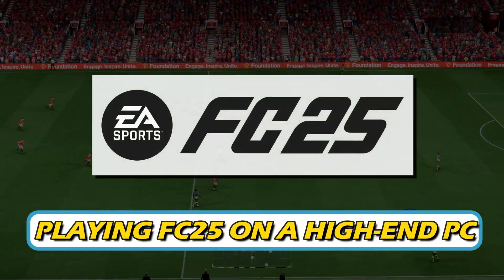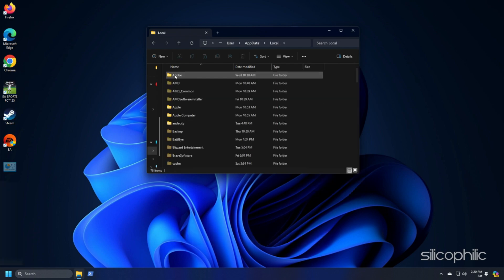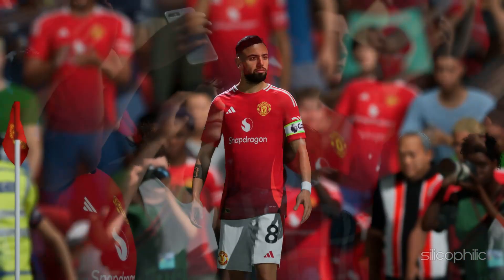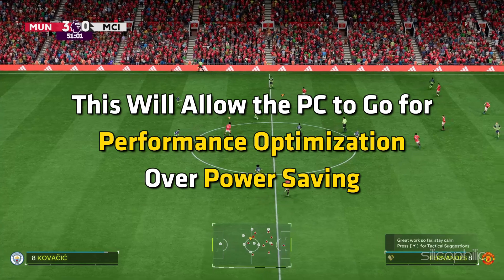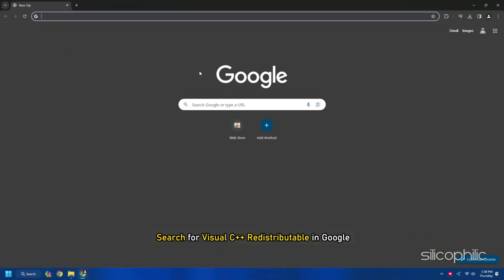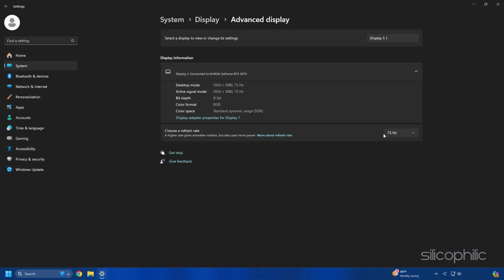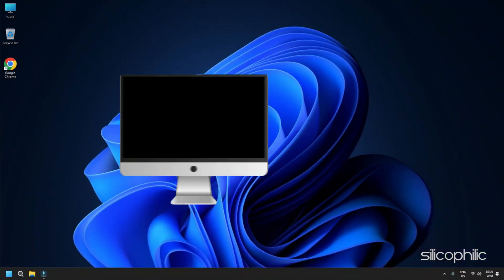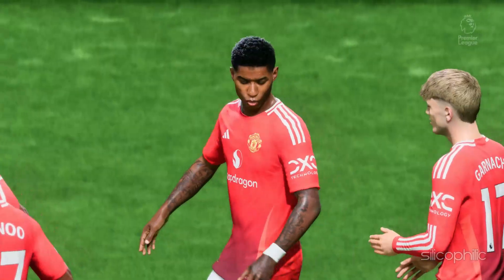FC 25 Ultimate Optimization Guide | Best Settings for High-End PC Performance | Boost FPS! ⚙️🔧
Here is the complete optimization guide for FC25 on high-end PCs:

For optimizing Fedora 25 (FC25) on a high-end PC, particularly for gaming and performance, you can follow these tips to maximize system efficiency, reduce latency, and leverage the full power of your hardware.

Here are the recommended system requirements for EA SPORTS FC 25, designed to give you the best performance experience:

Recommended Requirements:
OS: Windows 10 (64-bit) or later
Processor (CPU): Intel Core i7-6700 / AMD Ryzen 7 2700X or better
Memory (RAM): 12 GB
Graphics (GPU): NVIDIA GeForce GTX 1660 / AMD Radeon RX 5600 XT or better
DirectX: Version 12
Storage: 100 GB available space
Internet Connection: Broadband internet connection (for online play)
These specs are aimed at 1080p gaming at high settings, with smooth frame rates and great visual fidelity.

For optimal performance at 1440p or 4K, you may want to consider even more powerful components (like the RTX 3070 or better) and 16 GB+ RAM.

Timestamps:
00:00 Intro
00:19 Method No. 1
01:13 Method No. 2
01:59 Method No. 3
03:21 Method No. 4
04:21 Method No. 5
04:51 Method No. 6
05:21 Method No. 7
05:47 Method No. 8
06:30 Method No. 9
07:16 Method No. 10
07:50 Method No. 11
08:20 Method No. 12
08:59 Method No. 13
10:03 Method No. 14